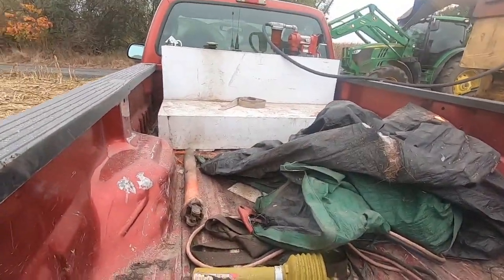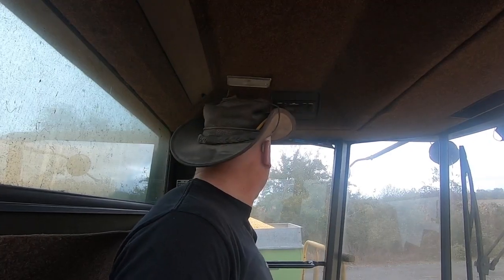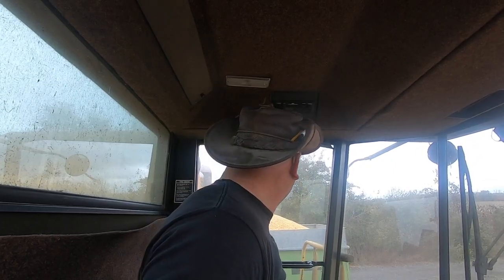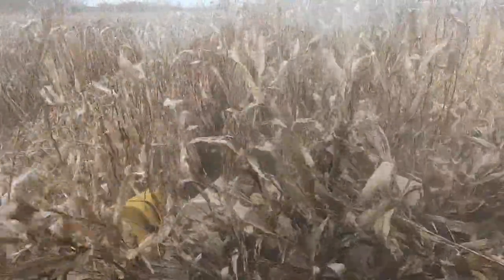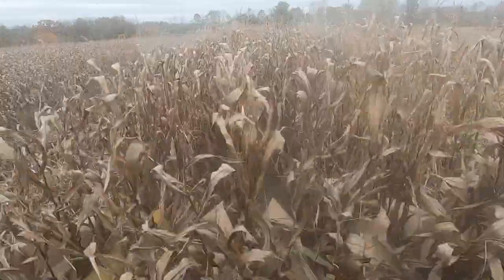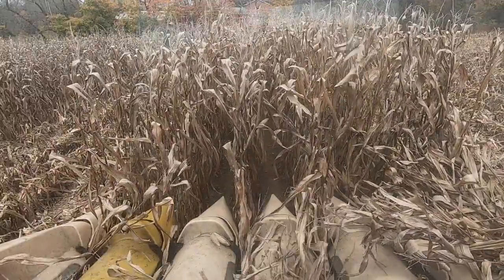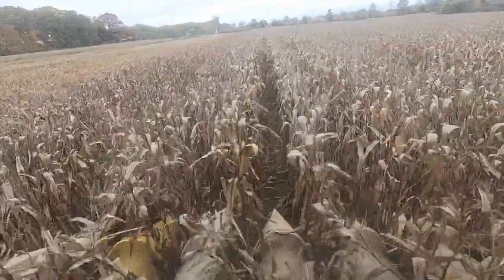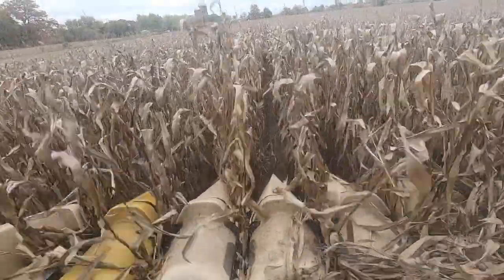Whats It Worth???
This video is about Whats It Worth??? What is the cost effectiveness of certain tools that are available for farming. I see some things as not practical. Some things are worth it but a lot are little more that a way to take money from people that really just have to have the item.